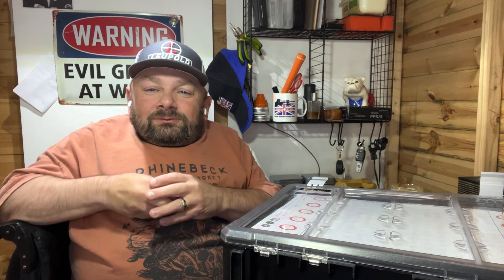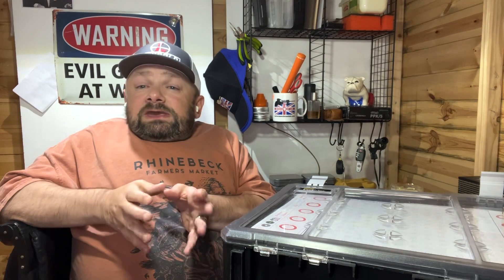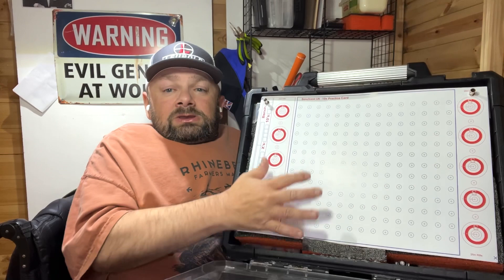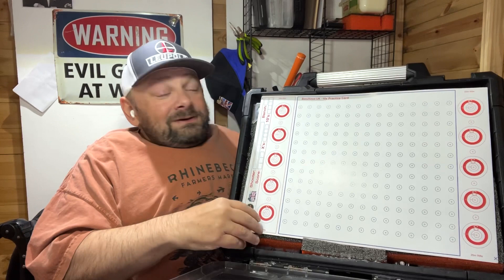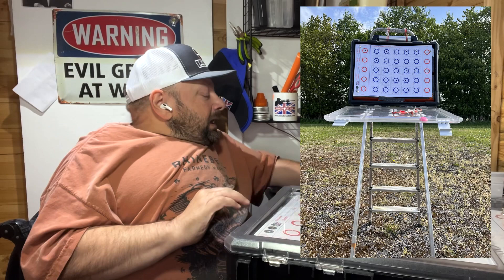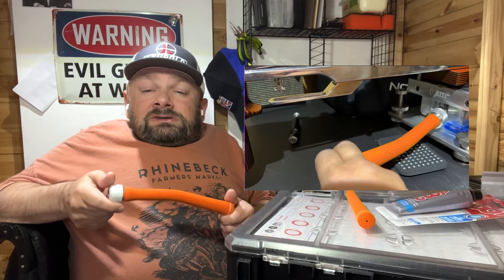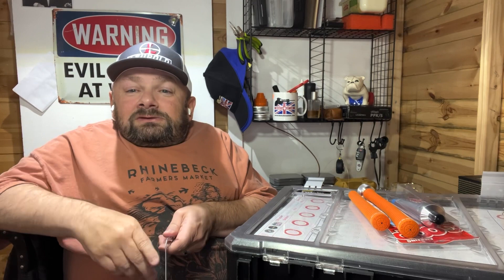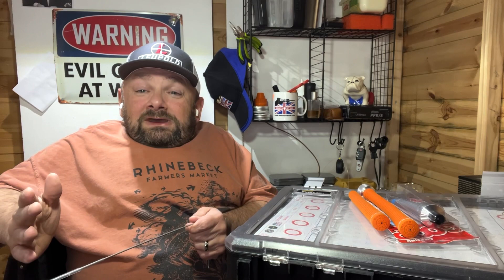24. Can’t buy it - Build it! Benchrest - Portable airgun backstop and other stuff inc wind indicator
Can’t buy it - build it. The AirAbility way.

Working in my shed to build and improve things to help my air rifle benchrest shooting.

Building a portable backstop and wind indicator. Also customising my SEB mini rest leaver.

Air Arms
FX
Benchrest
Optics Warehouse
Wheelchair shooting
Inclusivity in sport